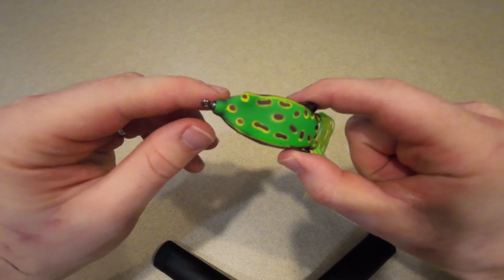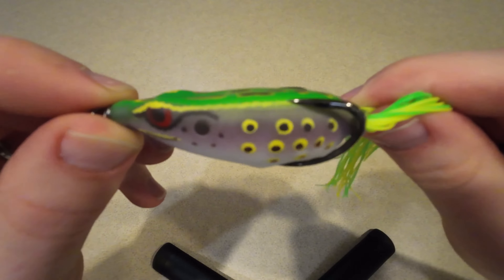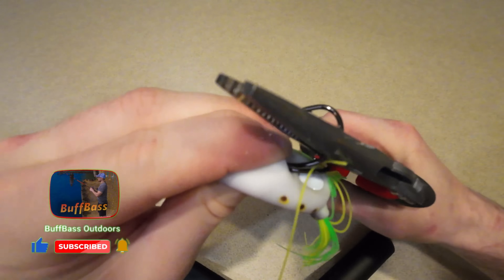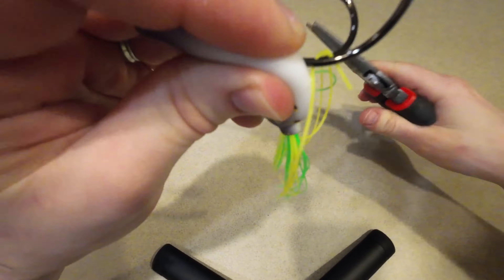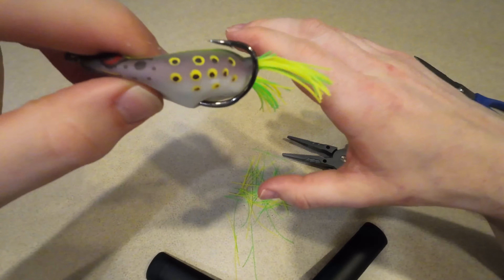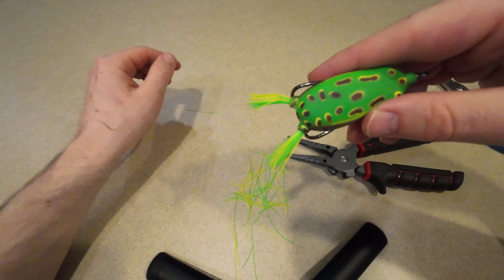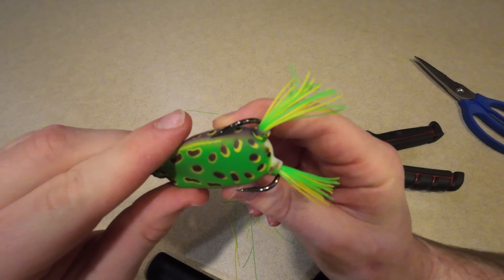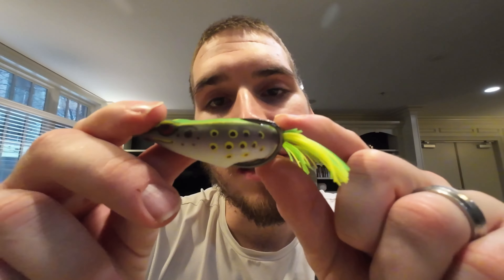Catch MORE BASS With Frog Lures! (DO THIS)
Do THIS To your topwater frog lures to catch MORE BASS and increase your hookup ratio!  Let me lnow ifyou enjoy these fishing tips vides and gove the video a like!

👉 My Favorite Fishing Reel

👉 My Favorite Fishing Rod

👉 My Camera

👉 My Drone

commission if you make a purchase at